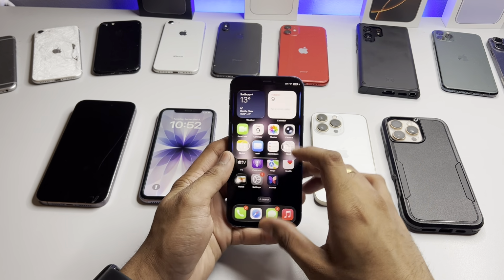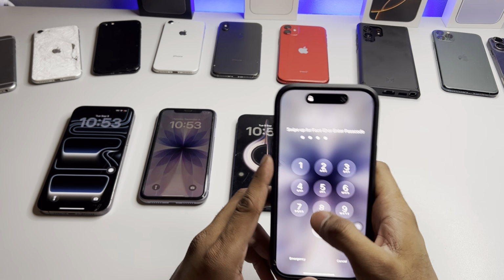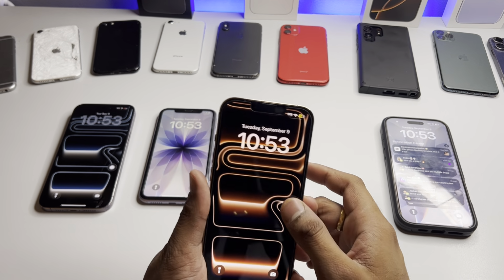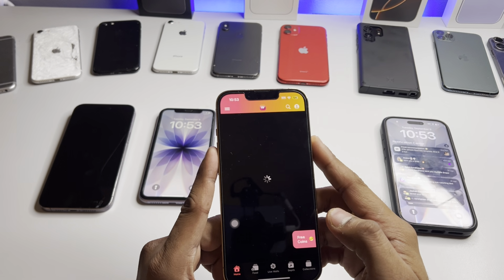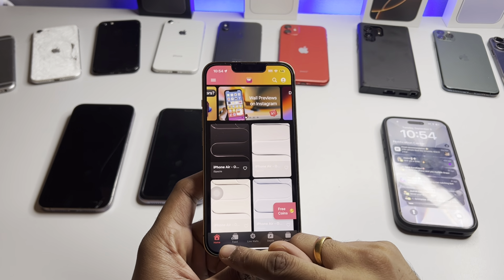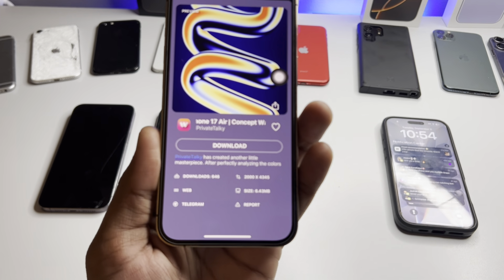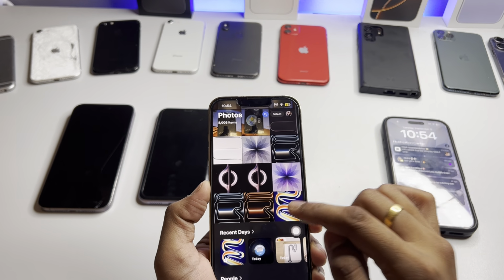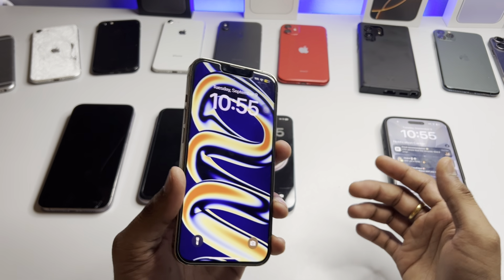Download iPhone 17 Pro Wallpapers in any Phone - 8K Quality | Download iPhone 17 Pro MAX Wallpaper